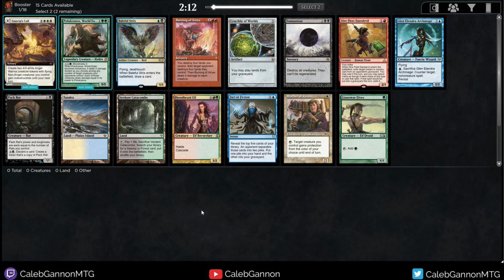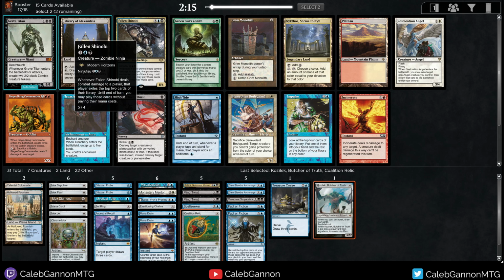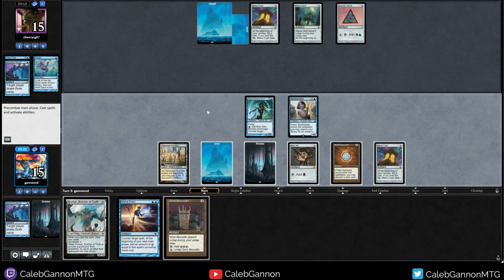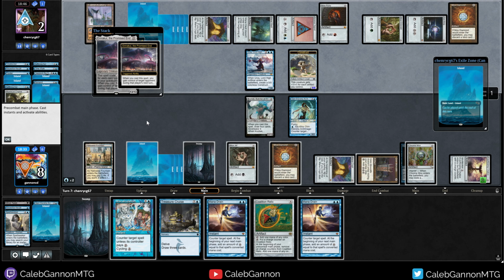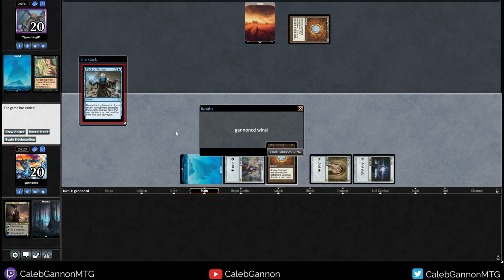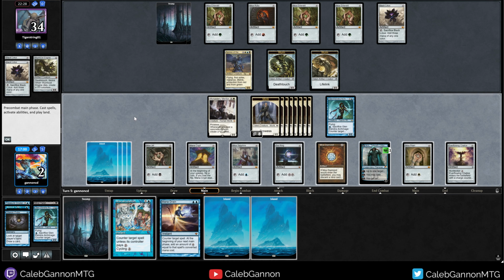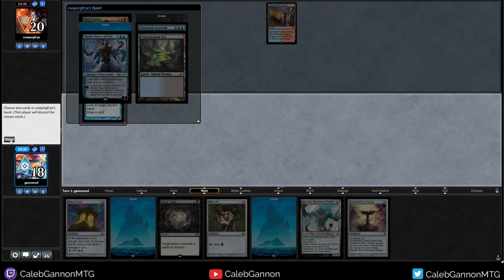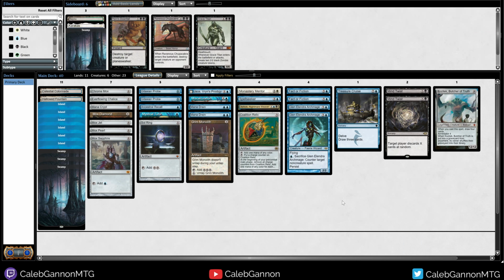Trying Hard Control | Vintage Cube Supreme #4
A Vintage Cube Supreme draft on MTGO!